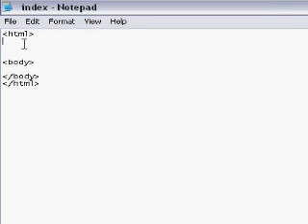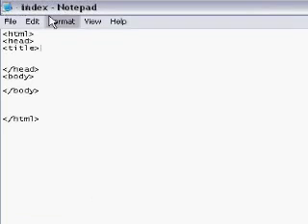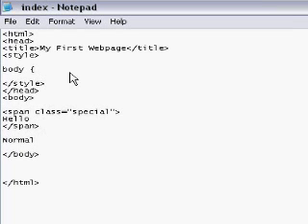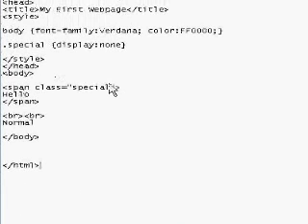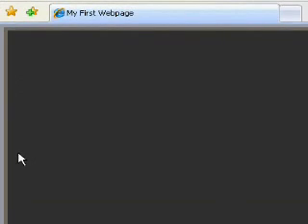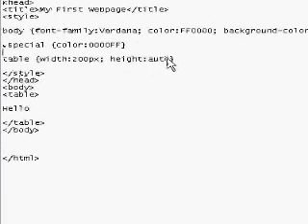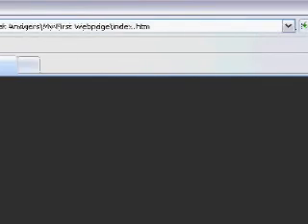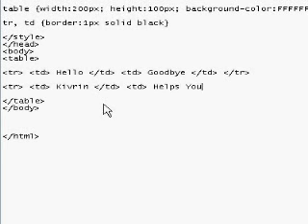TheGeekAnswers.com - CSS, Tables and Image Linking Part 1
CSS Tables and Image linking